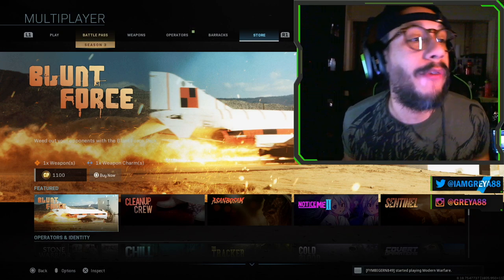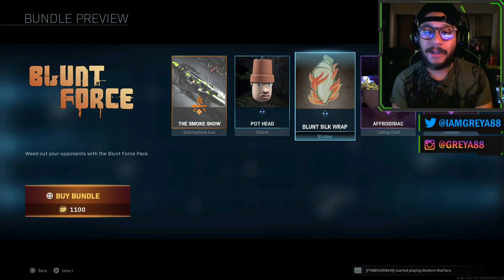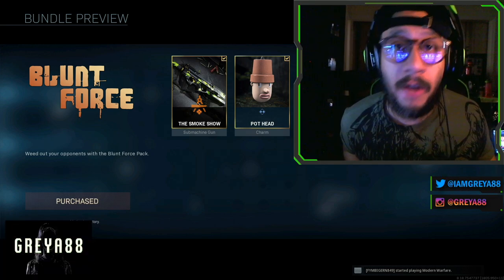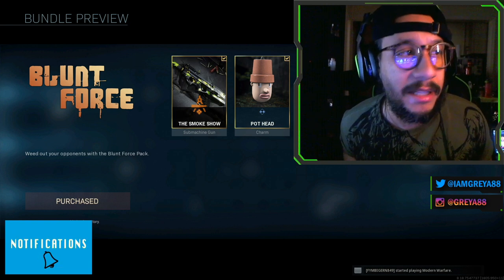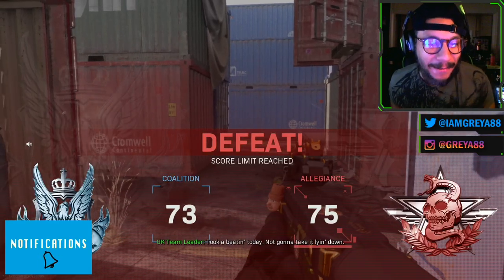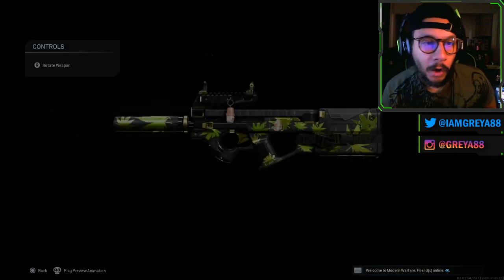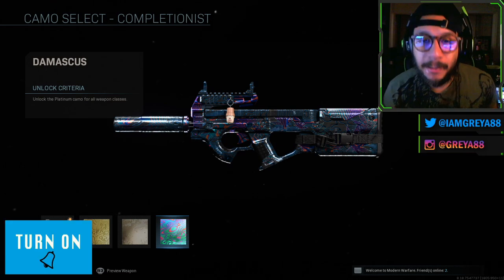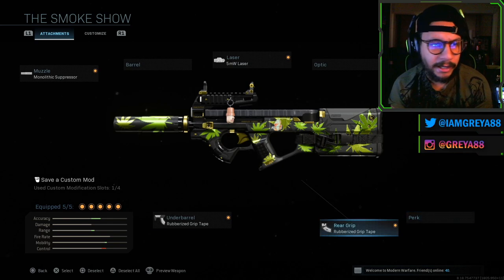*NEW* Blunt Force Bundle | Modern Warfare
▶︎ This is a First Hand Look at the NEW Blunt Force bundle in the Modern Warfare Store! This is a "4/20" friendly bundle lol.

Glassy Eyewear: Use Code "GREY"